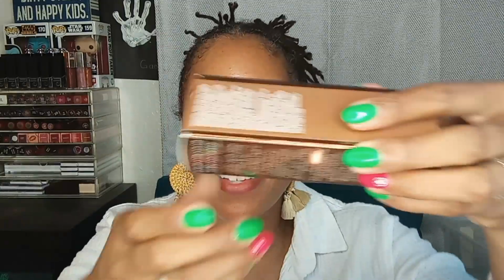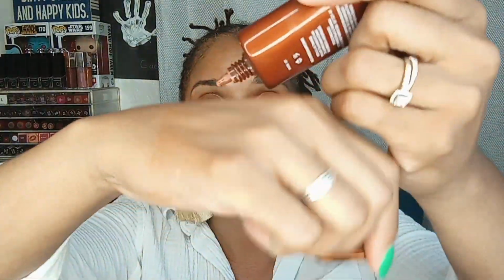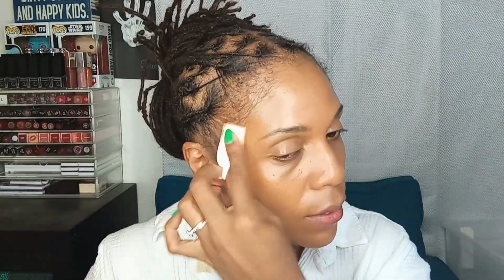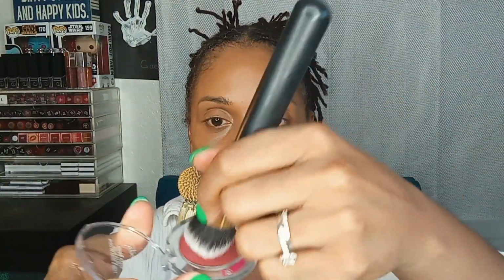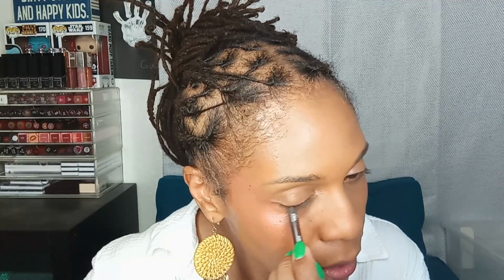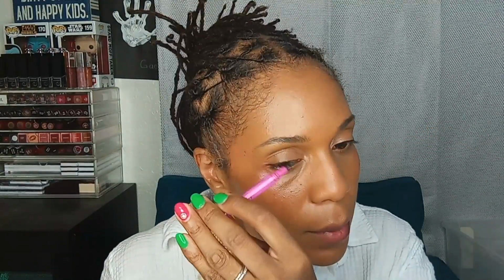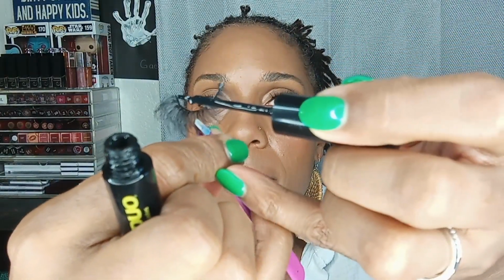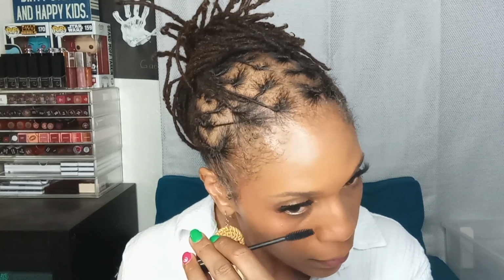Oblong Polka Dots | First Impression feat. Danessa Myricks Yummy Skin Serum Skin Tint Shade 11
First Impression featuring Danessa Myricks Ymmy Skin Serum Skin Tine shade 11.

Do you like GRWM videos? Check these out!

Welcome to Oblong Polka Dots, I'm so glad you're here! My name is Kir (pronounced Kerr) and on this channel, we talk about makeup, skincare, and all things beauty. If this interests you, then stick around because we have lots to discuss.

I wish you and your family the best of health and remember, we are all in this together.

Product List

Face
Primer Revlon Photoready Prime Plus Perfecting + Soothing Makeup + Skincare Primer
Color Corrector Milani Undereye Brightener Conceal + Perfect 04
Concealer Lancome Teint Idole Ultra Wear All Over Concealer 470
Foundation Danessa Myricks Yummy Skin Serum Skin Tint Shade 11
Setting Powder Ruby Kisses HD SetN'Forget Setting Powder Invisible RRSP01
Finishing Powder Black Radiance Soft Focus Finishing Powder Golden Almond
Blush "Ulta Beauty Blush Beam Cream Blush Wine Mixer
Ulta Beauty Flushed Blush"
Setting Spray Milani Make It Last Cherry-Scented Setting Spray (Discontinued)

Eyes
Primer -
Color -
Eye Liner Uban Decay 24/7 Glide-On Waterproof Eyeliner Pencil Demolition
Eyelashes Amazon - Wispy Mink Lashes Natural Look Eyelashes Volume Lash Extensions Fluffy False Eyelashes 18mm Long Strip Lashes Cat Eye Eyelashes Fairy Look 7 Pairs Multipack by Geeneiya
Eyelash Adhesive Active DUO Black Adhesive For Strip Lashes
NYX 2-In-1 Liner & Lash Adhesive
Eye Brows MAC Eye Brows Styler Spiked
Mascara Essence Get Big! Lashes Volume Boost Mascara

Lips
Lip Liner -
Lipstick -
Lip  Gloss Fenty Beauty Fussy

Code OBLONGPOLKAD